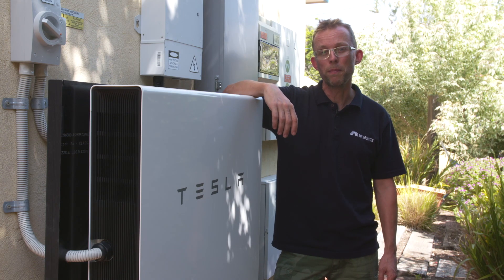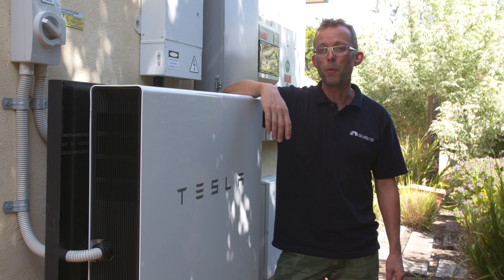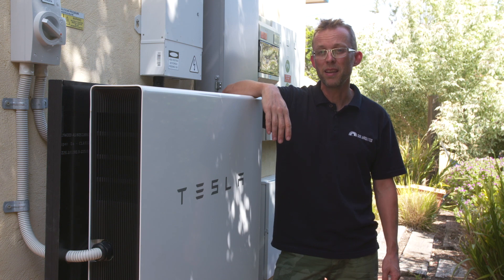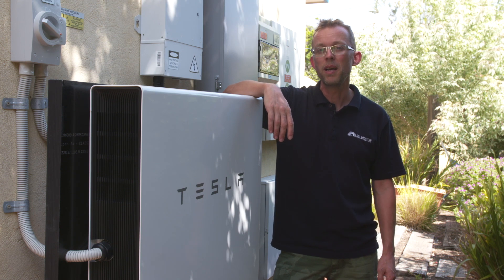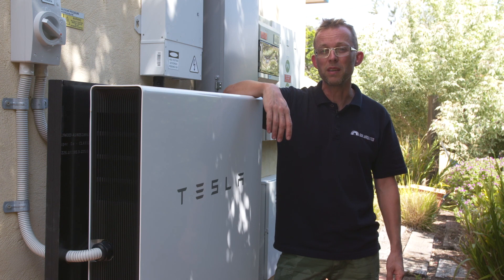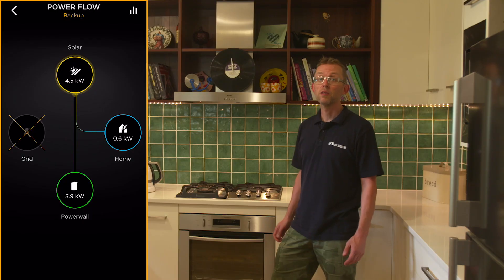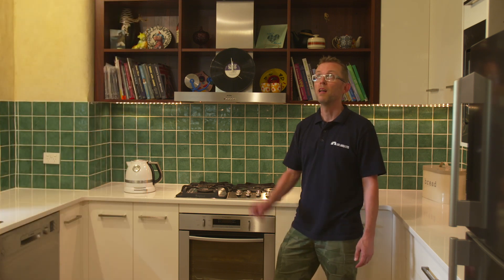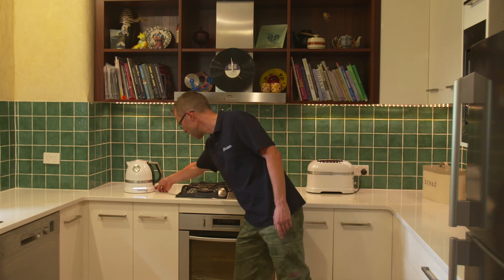Solar Basics Pt 7 : Understanding Batteries & Blackouts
If you are getting a battery, it is probably important to you that it powers your home through a blackout. After all, that's a big reason to get a battery.

But there are a few gotchas you need to know about, to ensure the battery you buy backs up your home the way you expect it to.